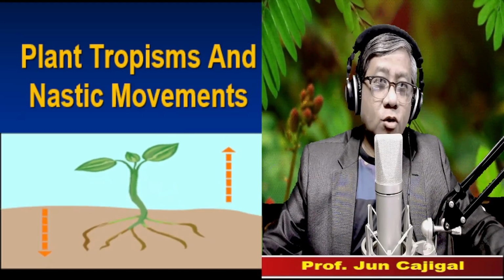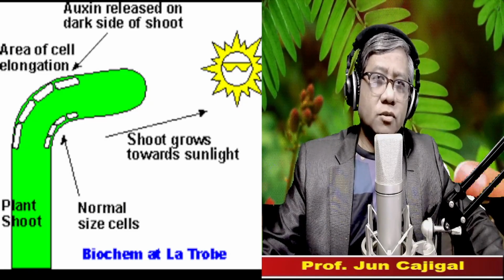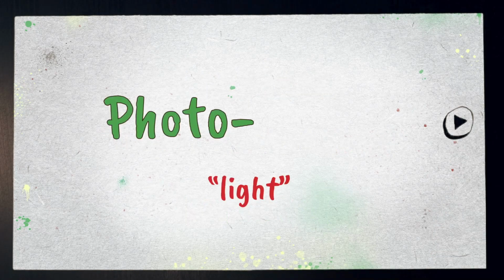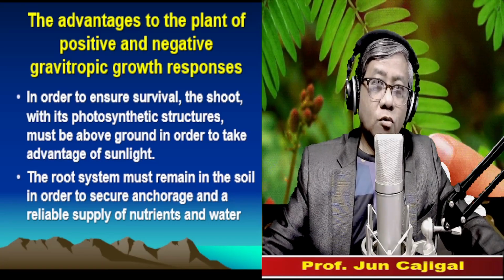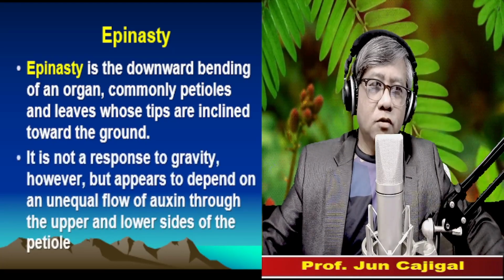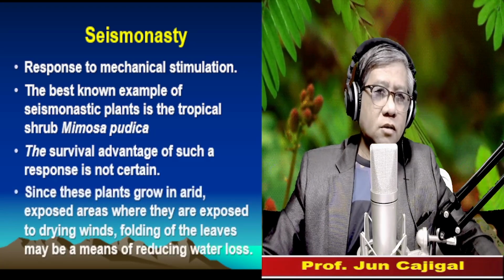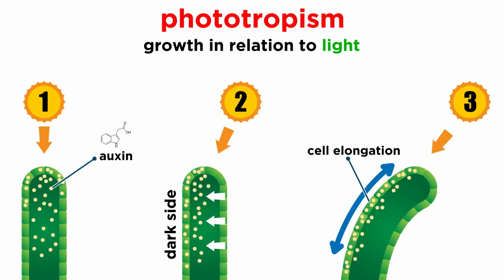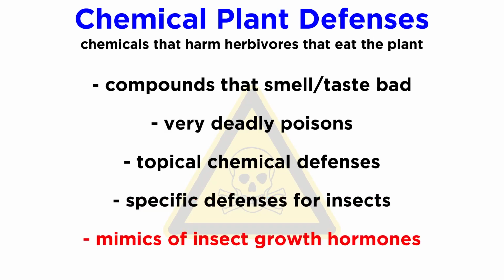PLANT TROPISM and NASTIC PLANT MOVEMENTS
Sharing my Life Science - Plant Physiology teaching video on "PLANT TROPISM and NASTIC PLANT MOVEMENTS Watch and be Fascinated with Prof Jun Cajigal